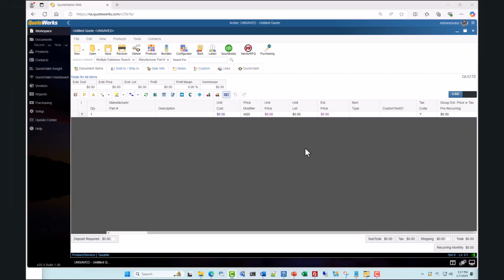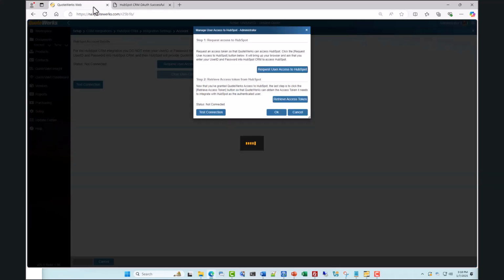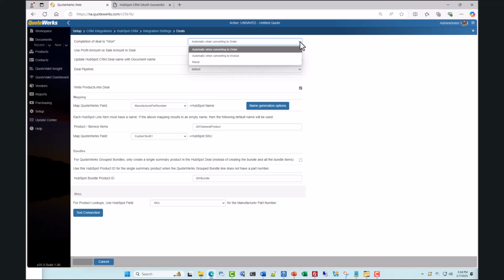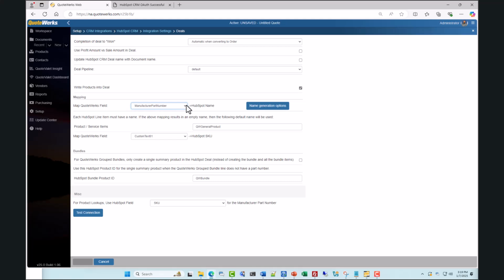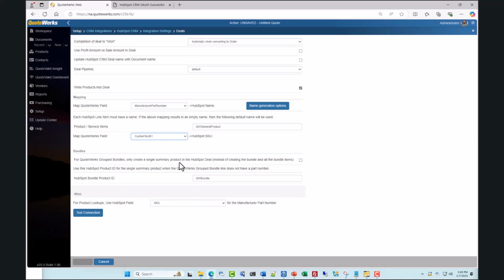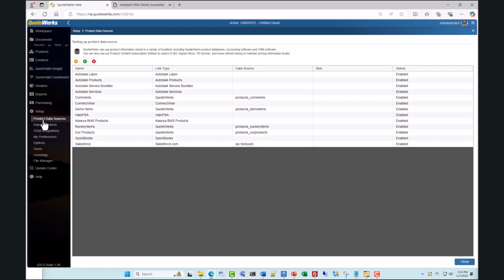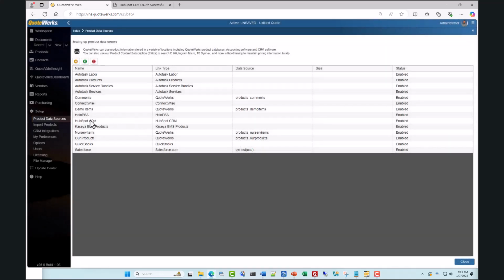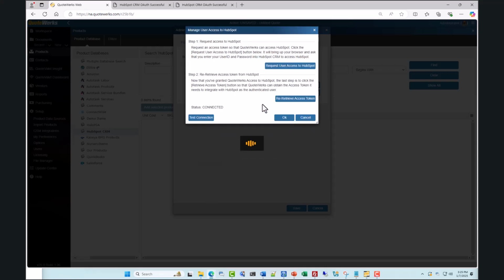QuoteWerks Web HubSpot CRM Integration Setup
In this video we walk you through how to setup the QuoteWerks integration with HubSpot CRM. After completing the setup, you'll be able to search for contacts, create and update HubSpot CRM Deals, link to the HubSpot CRM item database, and much more!

00:00 - Introduction
00:23 - Setting HubSpot CRM as Your QuoteWerks CRM
00:36 - Configuring the Integration
00:44 - Linking QuoteWerks to HubSpot CRM
01:31 - Deals Tab
04:30 - Setting Up HubSpot CRM as a Product Data Source
05:42 - Setting Up User Access to HubSpot CRM
06:28 - Outro